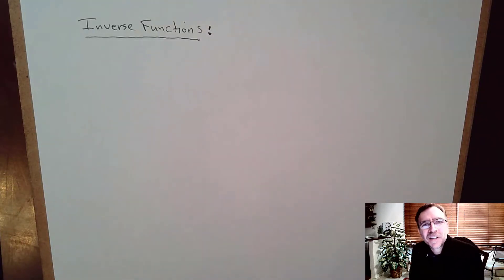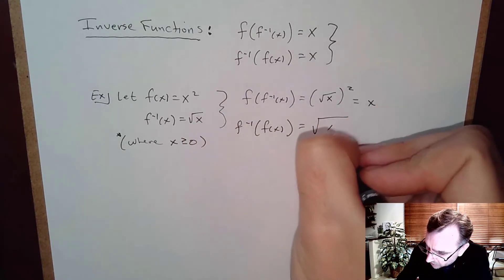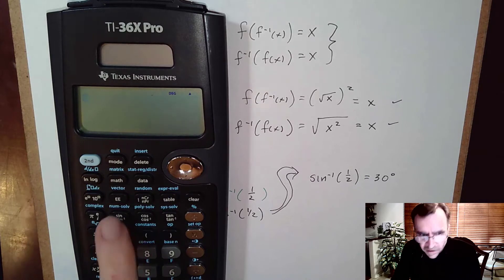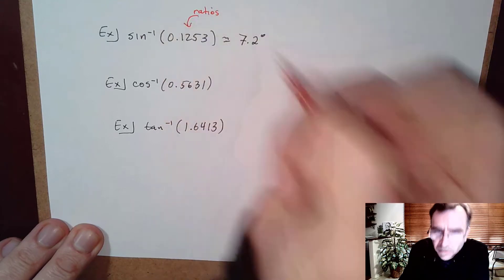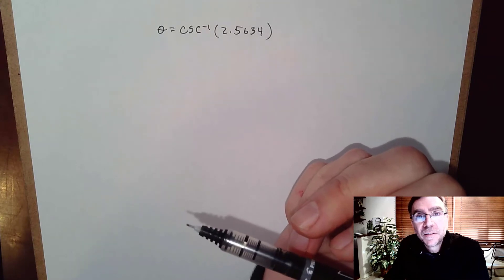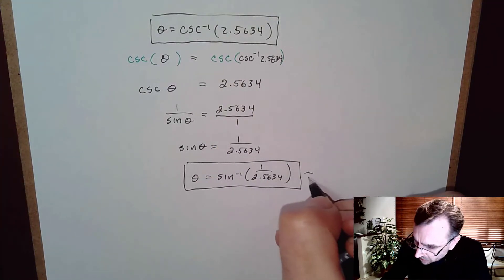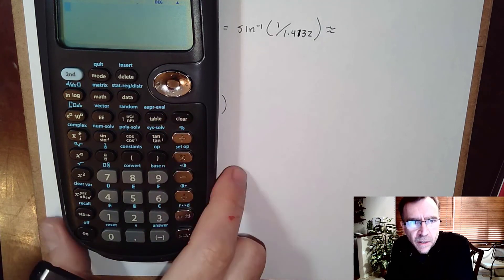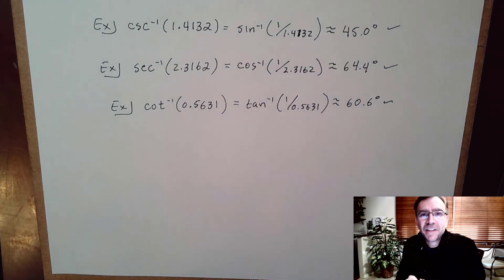1.4 Inverse Trig Functions using a Calculator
How to find inverse trig functions.

Sometimes we will need to determine an angle given the value of one of its six trigonometric
functions. To do this, recall from Algebra the concept of an inverse function. In the most
basic sense, an inverse function is a function that reverses the action of another function.